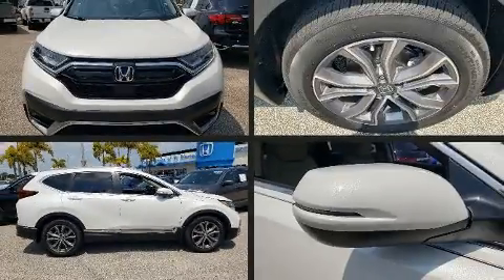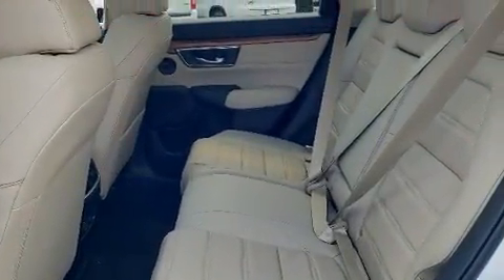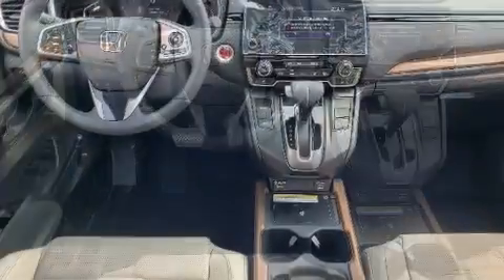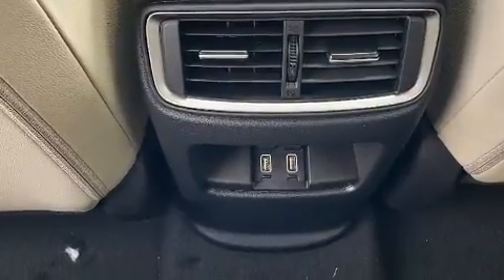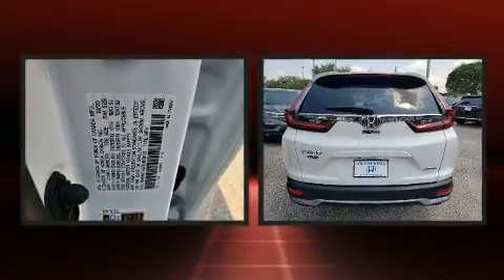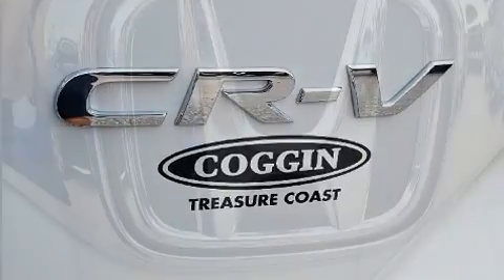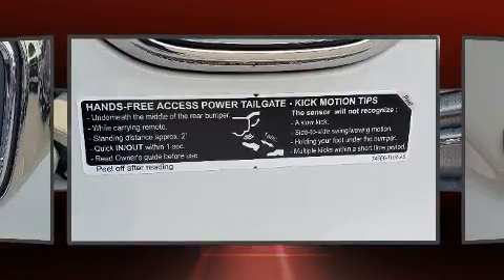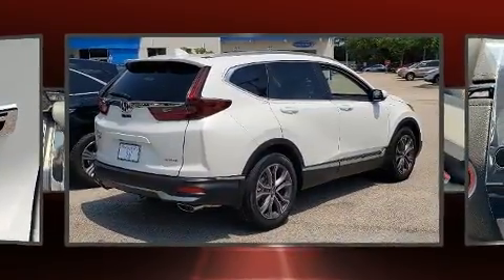2020 Honda CR-V Touring 2WD in Fort Pierce, FL 34982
4450 South U.S. 1

You can expect a lot from the 2020 Honda CR-V. Smooth gearshifts are achieved thanks to the efficient 4 cylinder engine, and for added security, dynamic Stability Control supplements the drivetrain. A turbocharger is also included as an economical means of increasing performance. All of the premium features expected of a Honda are offered, including: a tachometer, a built-in garage door transmitter, a power seat, a power liftgate, cruise control, rear wipers, and more. Features such as automatic climate control and leather upholstery prove that economical transportation does not need to be sparsely equipped. For drivers who enjoy the natural environment, a power moon roof allows an infusion of fresh air. Audio features include an AM/FM radio, steering wheel mounted audio controls, and 9 speakers, providing excellent sound throughout the cabin. In the event of a rollover collision, side curtain airbags provide additional protection for outboard seated passengers. You will have a pleasant shopping experience that is fun, informative, and never high pressured. Please don't hesitate to give us a call.